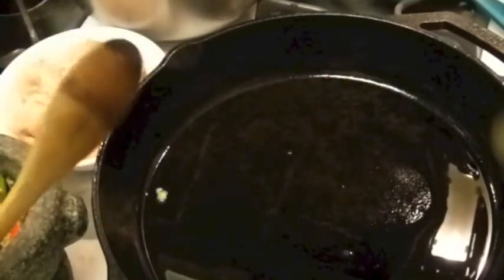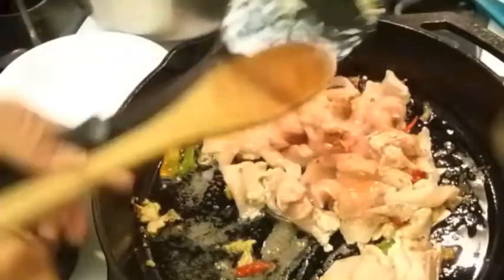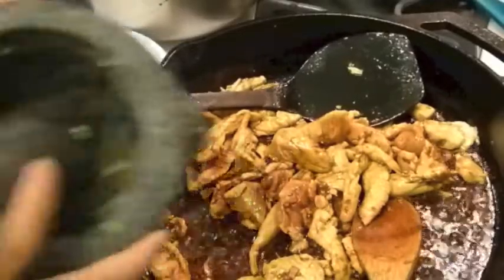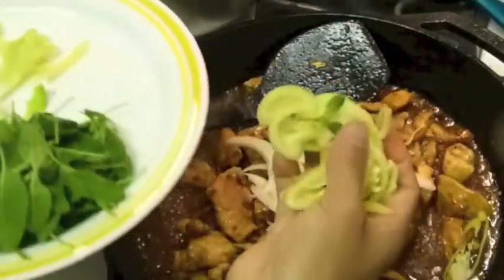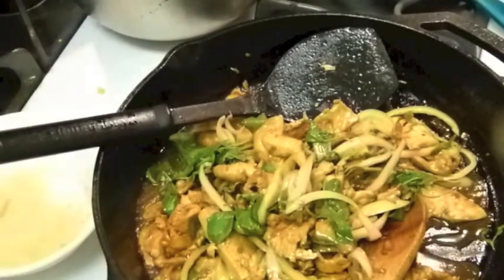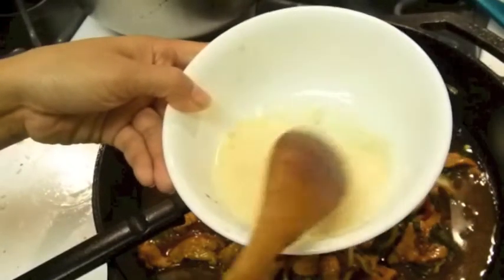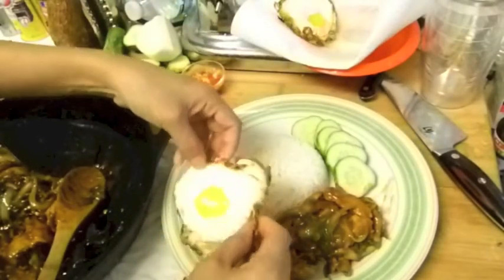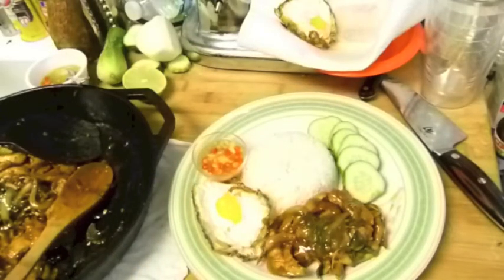Thai food Stir fly chicken with Thai basil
Recipe
chicken meat
Fresh chili
garlic
black soy sauce
fish sauce
knor chicken favor
corn starch
yellow onion
sweet paper
Thai holy basil